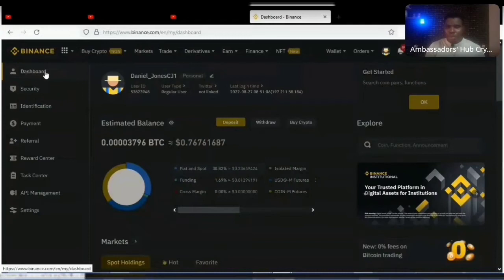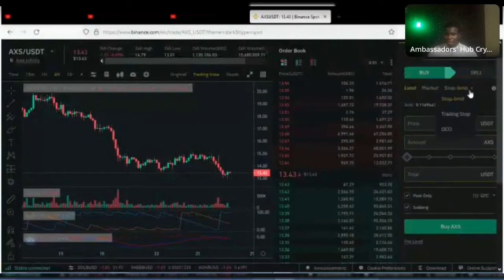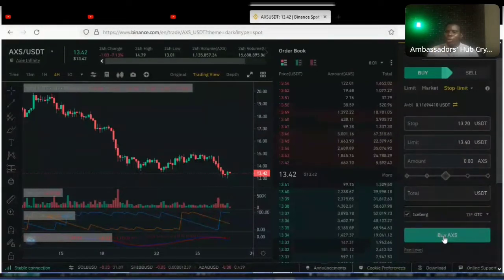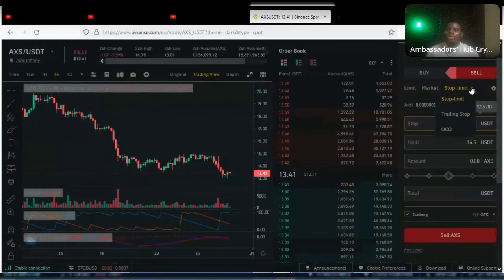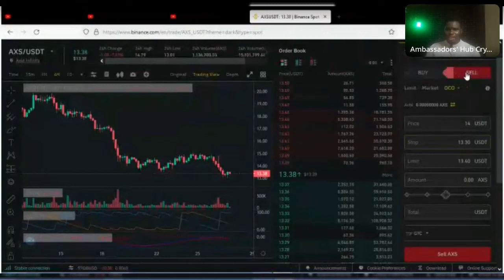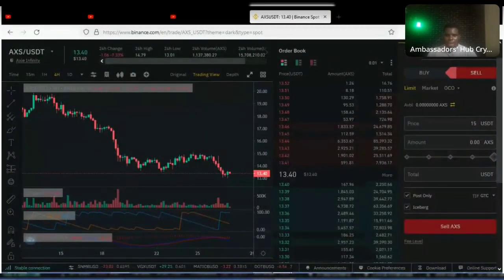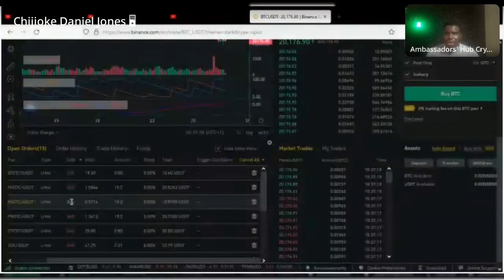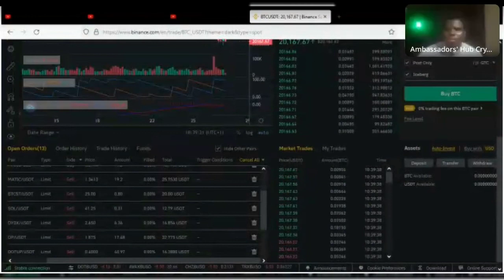How To Buy and Sell Crypto in Nigeria | Binance Tutorial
In today's tutorial episode, we looked into how to Buy on binance and how to Sell on Binance Crypto Exchange. Follow this step-by-step Binance tutorial and learn how to Execute different Market Orders. Learn how to buy, sell, set stop losses, take profit on binance and how to create OCO orders on Binance.

🏆 BINANCE
-Open a BINANCE Trading Account using the link below, and get Futures and welcome Bonuses & Cashback Vouchers.

We encourage our viewers to use maximum video quality (720p - 1080p)